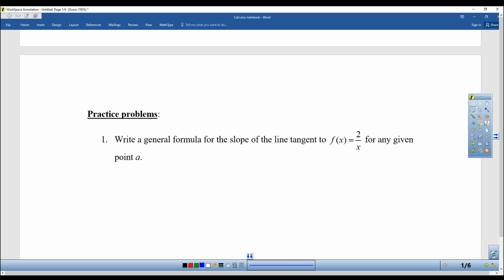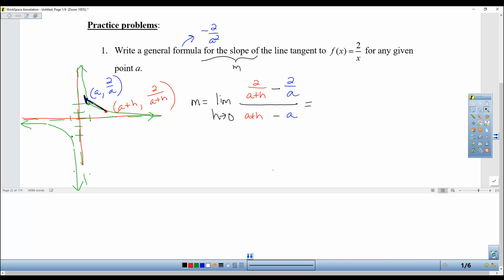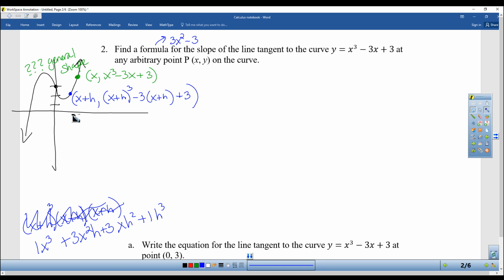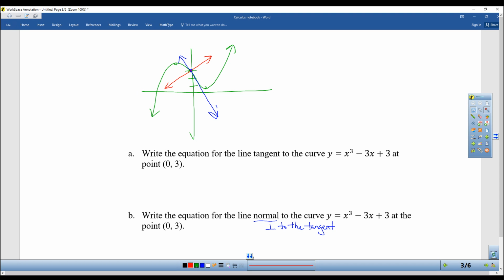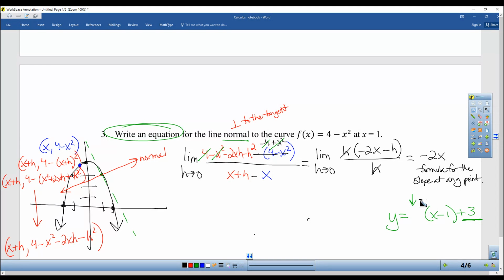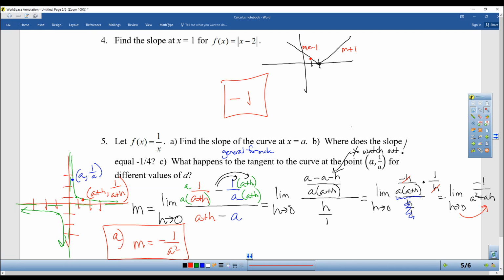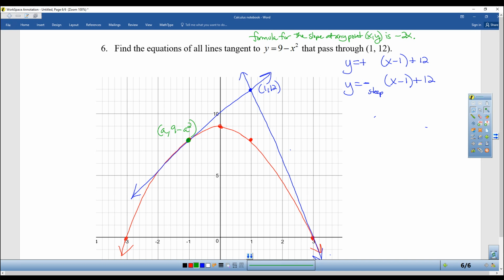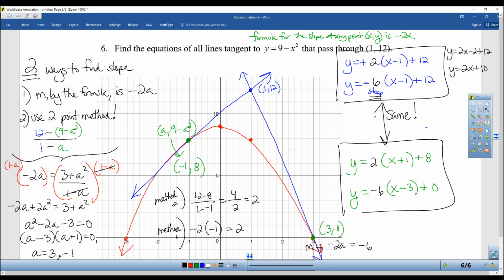Calculus 6B: Practice Problems for Rates of Change Using Limits to Write a Derivative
This lesson offers more examples showing how limits are used to write a derivative, which is the formula for the slope of a line tangent to a curve.